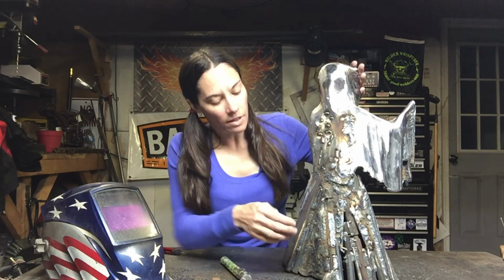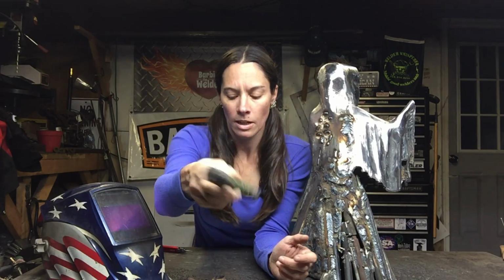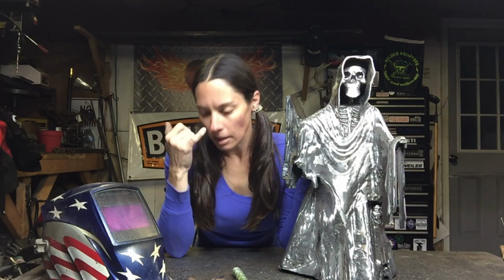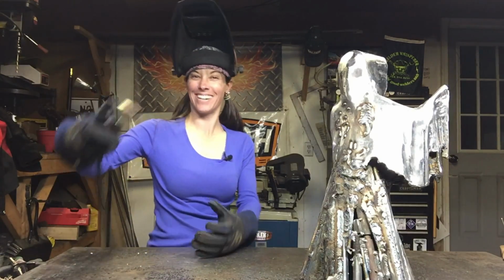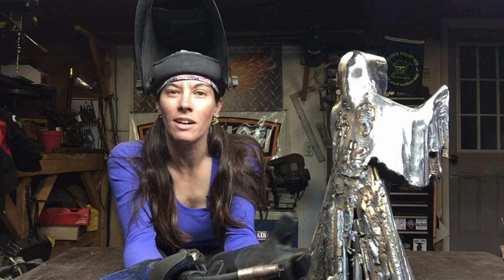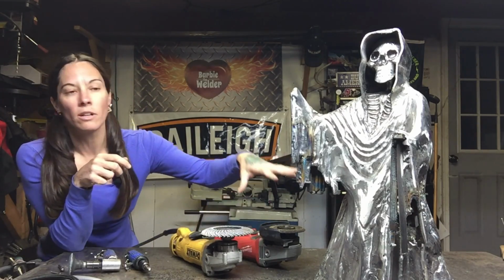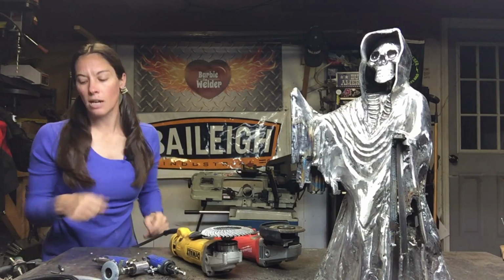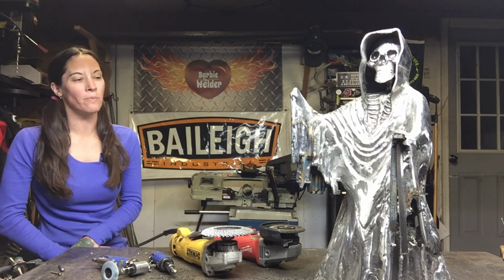Tools For Metal Art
Created for you with LOVE🫶🏻☺️

Barbie The Welder Books on Amazon

Etsy
Etsy.com/shop/BarbieTheWelder

Learn To Weld Metal Art!
Videos Youtube.com/c/BarbieTheWelder

Machines & Products I 🥰

Welders
Multi-Process Welder

110v MIG Welder

TIG Welder

Plasma Cutter

Safety

Gloves

Barbie The Welder is an American metal sculptor, published author of six books, and an advocate for the skilled trades from Pompano Beach, Florida.
Growing up in a deeply creative home, Barbie’s Mom is a published cartoonist and her Dad a jack of all trades, Barbie was encouraged by both parents to work with her hands and mind to create. Inspired by the movie Cast Away, starring Tom hanks, Barbie attended an adult welding program at Elmira, New York Boces in November 2007 and was hired at Cameron Manufacturing And Design in Horseheads, New York in March 2008 where she learned the art of welding and fabrication from the brilliant craftsman she worked with. Barbie took her fabrication skills home and taught herself how to design and create art in her garage after work at night and on the weekends.
Barbie quit her job she loved to realize her dream and become a full-time artist September 1, 2014.
Because of the influence Bob Ross had on her growing up, Barbie began teaching how to weld art through her YouTube channel in 2015 after not being able to find resources to learn.
Soon after she was invited by a publisher to write a book teaching how to weld art, and How To Weld Horseshoe Art; 30 Projects You Can Easily Weld At Home was born. Barbie went on to write and self publish five more books, How To Weld Scrap Metal Art; 30 Easy Welding Projects You Could Make At Home, How To Weld Silverware Animals Metal Art Welding Projects For Fun and Profit, The Inspiration Blueprint; How To Design and Create Your Inspired Life, Fuck You Fuel; How To Turn Shit Into Sugar, and The Artist Guide To Branding, Marketing and Selling Art Online.
Working with Bogi Latiner for a month in 2017 on Bogi’s Girl Gang Garage all woman’s frame up build of a 57 Chevy pick up later unveiled at Sema became a mentorship for Barbie that continues to help her grow herself and her business. Barbies other inspirations include Indian Larry and Billy Lane both who caught her attention through the TV series biker build off in early 2000. The craftsmanship and creativity of both men spoke to her soul.
Barbie started out riding on the gas tank of her dad‘s Honda motorcycle because she was too little to hold on sitting behind him, so when she was asked by Jesse James Dupree, lead singer of Jackyl, to design and create two sculptures for Harley Davidson she jumped at the chance driving the 24 hours  to Sturgis by herself from NY and sculpting HOGs 35th anniversary sculpture live at Sturgis motorcycle rally at the Pappy Hoyle Campground and then she returned home to sculpt Harley Davidson’s 115th anniversary sculpture in her garage which was later presented to Harley Davidson on stage during the Jackyl concert at the 115 anniversary celebration in Milwaukee.
Barbie has welded live at Americade Motorcycle Rally, SEMA show in Vegas for Miller Welders, Harley Davidsons 115th Anniversary, and at shows and events up and down the east coast.
Barbie has designed and created sculptures for Miller Welders, the American Welding Society, Chicago Pneumatic, Carolina Shoe Company, two cities and clients in many countries.

BarbieTheWelder.com, @BarbieTheWelder on YouTube, Facebook, Instagram, TikTok, and Linkedin. 🫶🏻